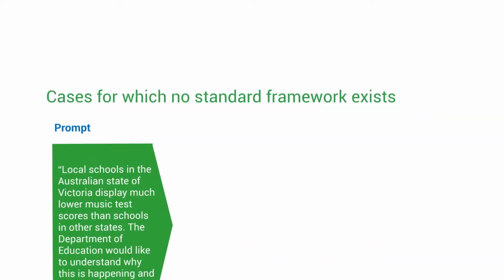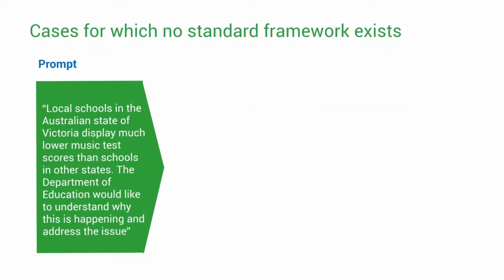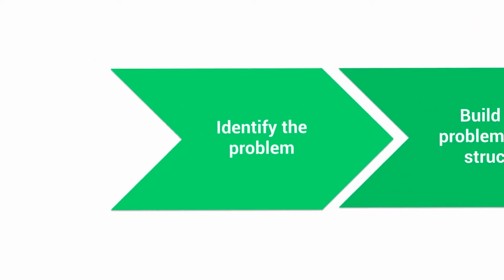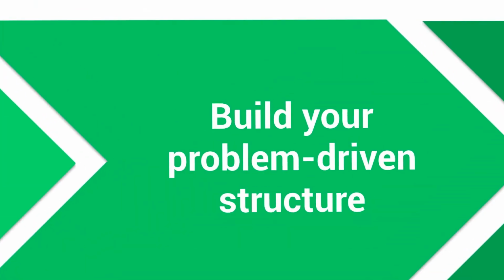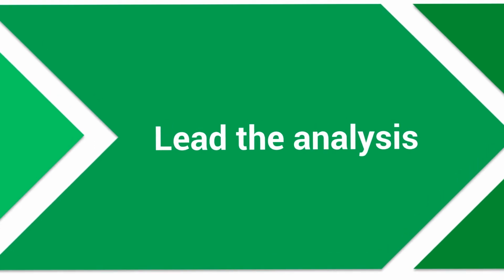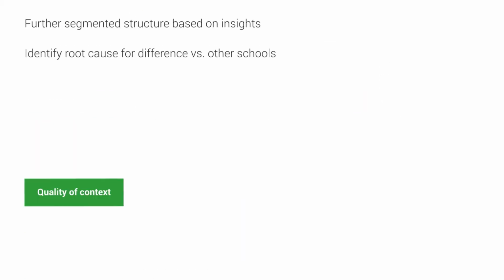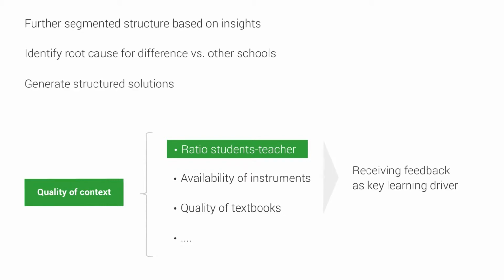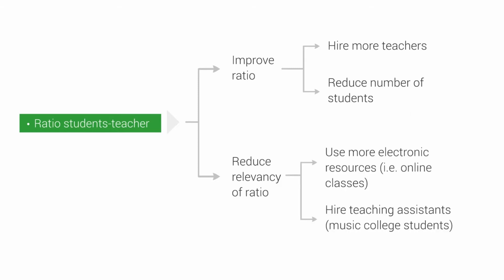Why case interview frameworks do not work: cases for which no standard framework fits